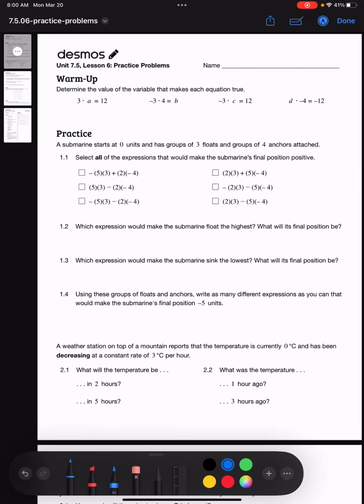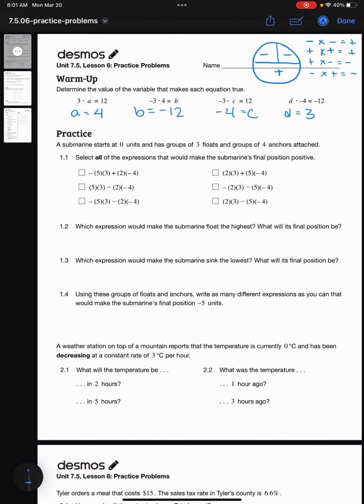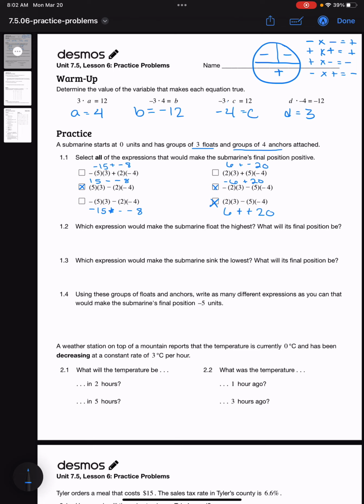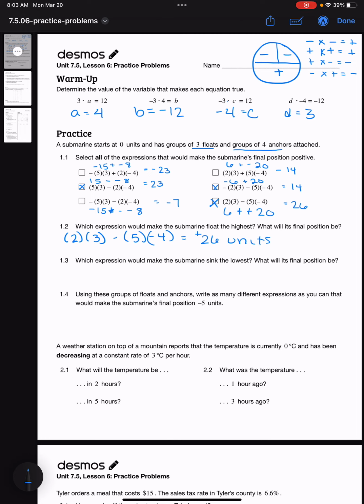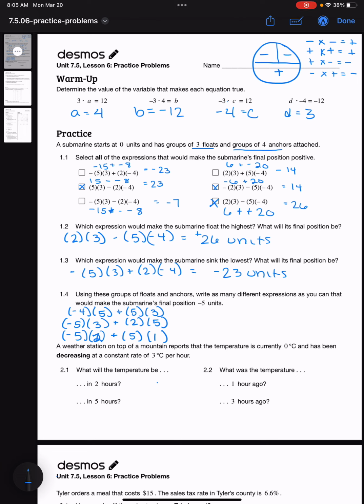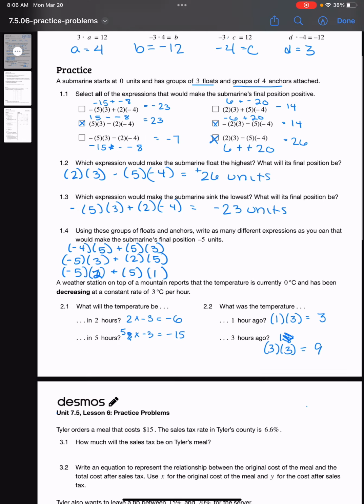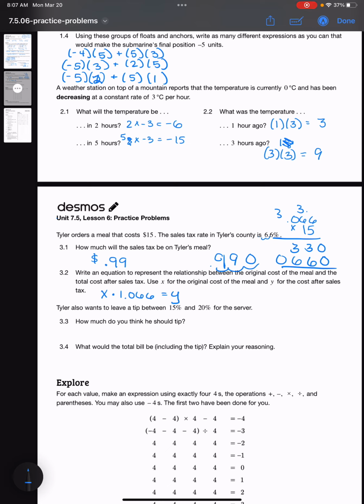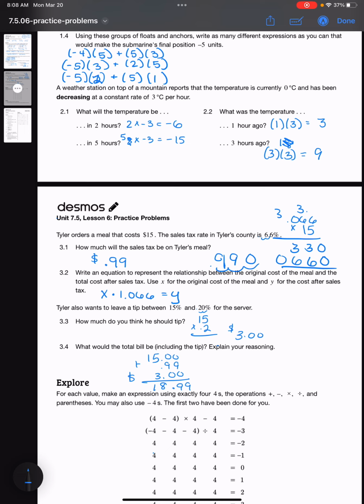7.5.6 hw explained